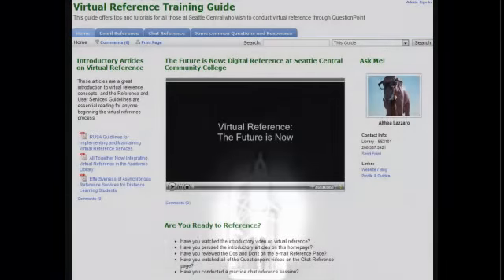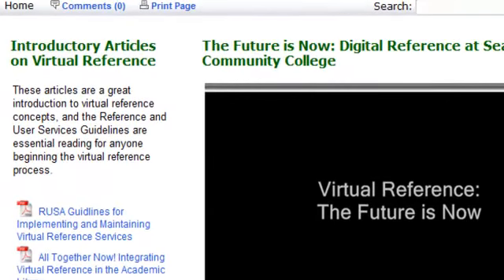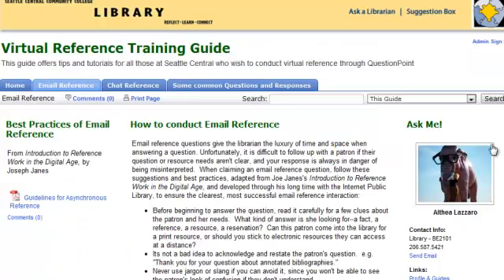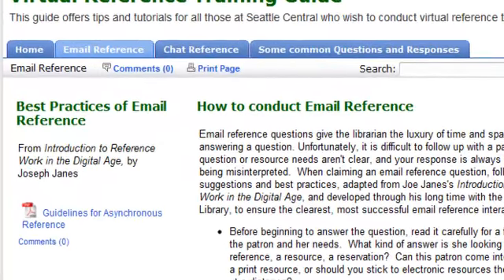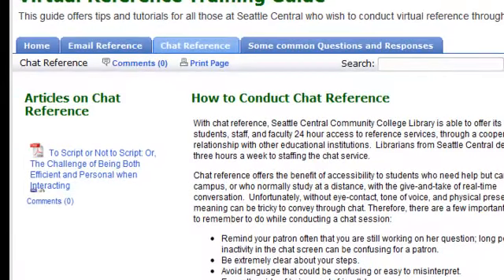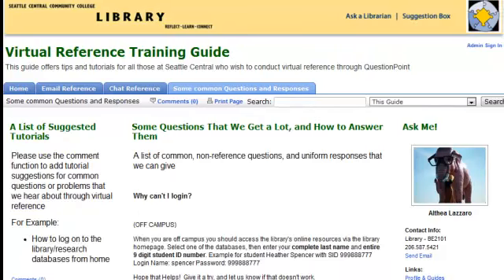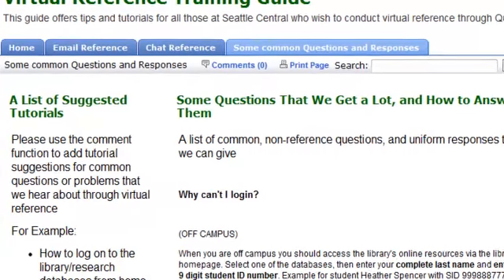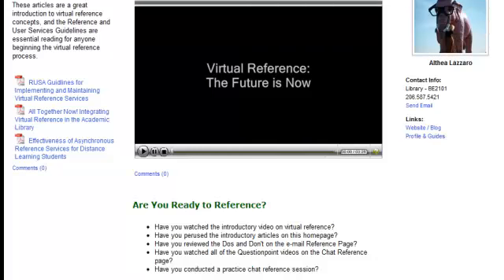Virtual reference tutorial